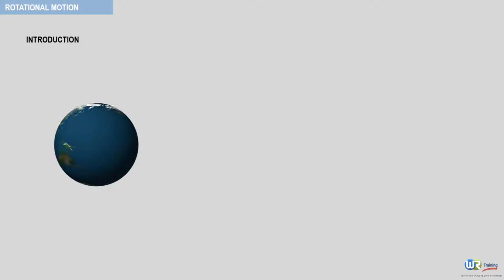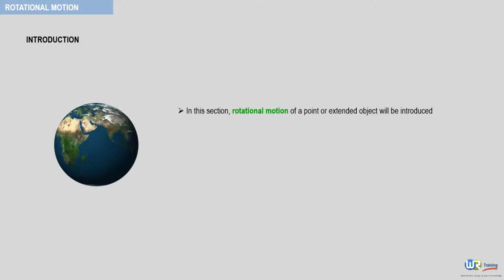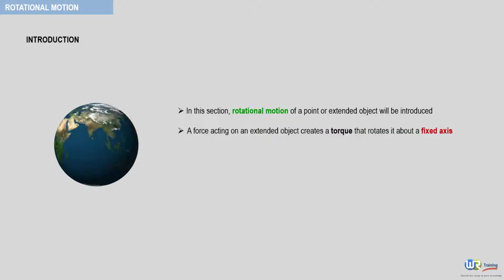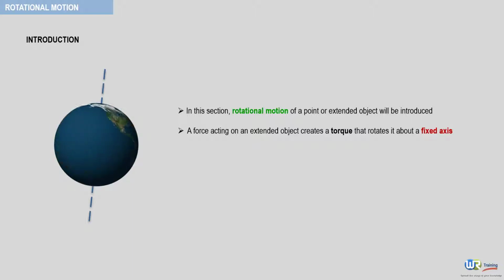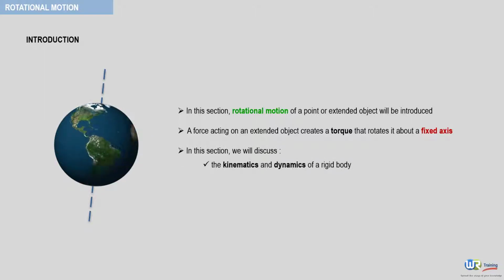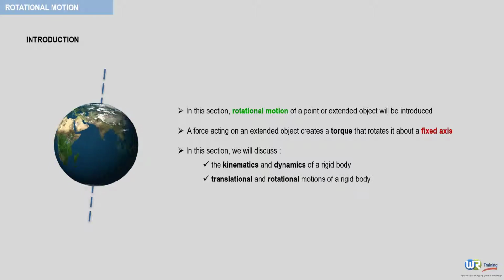Introduction to rotational motions - Essential physics Udemy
Dear all,

This video is a lecture sample from the "Essential physics" course available on the Udemy platform (see link below)

This 7h course will introduce you to the main and fundamentals topics in classical mechanics using hands on demos and playing english crystal clear explanation.

"Master classical and Newtonian mechanics" is organized into 9 sections :

1. SYSTEMS OF UNITS, COORDINATE SYSTEMS AND VECTORS
2. ONE DIMENSIONAL MOTION
3. TWO DIMENSIONAL MOTION AND CIRCULAR MOTION
4. NEWTON'S LAWS
5. FRICTIONS IN LINEAR AND CIRCULAR MOTIONS
6. WORK AND ENERGY
7. LINEAR MOMENTUM AND COLLISION
8. ROTATIONAL MOTION
9. SIMPLE HARMONIC MOTION

These are the 9 chapters at the beginning of every physics class.

And here’s what you get inside of every lesson :

1. Videos :
Watch over my shoulder as I solve problems for every single physics issue you’ll encounter in class. We start from the beginning, I explain the problem setup and why I set it up that way, the steps I take and why I take them, how to work through the fuzzy middle parts, and how to simplify the answer when you get it.

2. Notes (downloadable pdf files) :
The notes section of each lesson is where you find the most important things to remember. It’s like Cliff Notes for books, but for physics. Everything you need to know to pass your class and nothing you don’t.

3. Solved problems (downloadable pdf file) :
When you think you’ve got a good grasp on a topic within a course, you can test your knowledge by taking one of our solved problems. If you pass, wonderful. If not, you can review the videos and notes again or ask me for help in the Q&A section.

So what do you say ? ready to dive in ?

1. immediate lifetime access to over 7 hours of high quality video content

2. downloadable solved-problem files
and

3. one-on-one instructor support

All backed by 30 day 100% guarantee

So with no further ado, go ahead, click the enroll button and I will see you in the first section !

Cheers,

WR Training